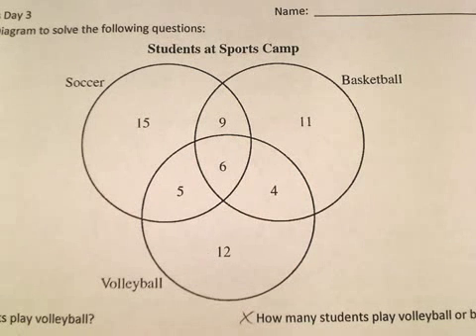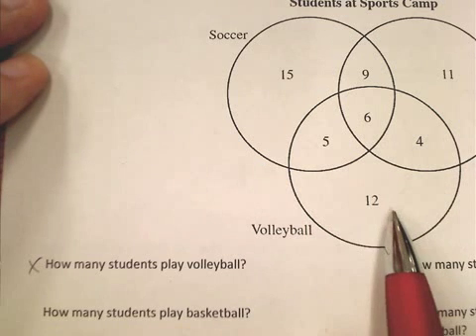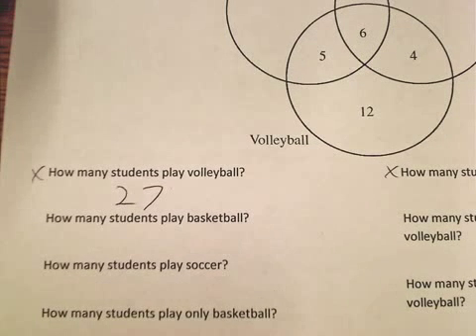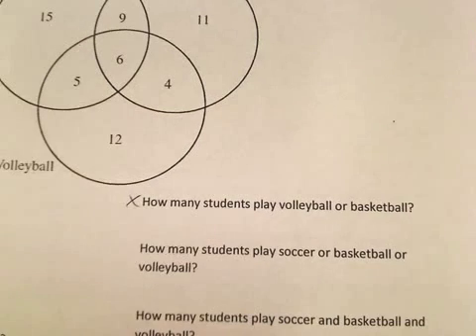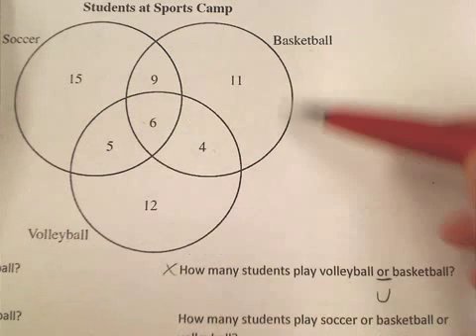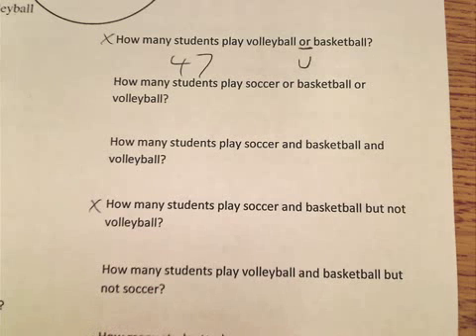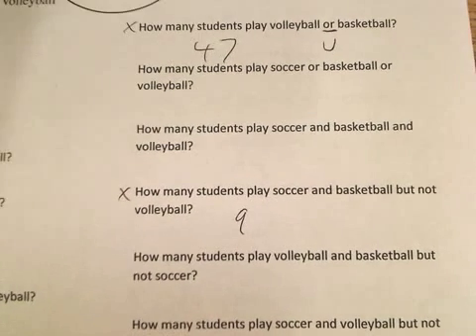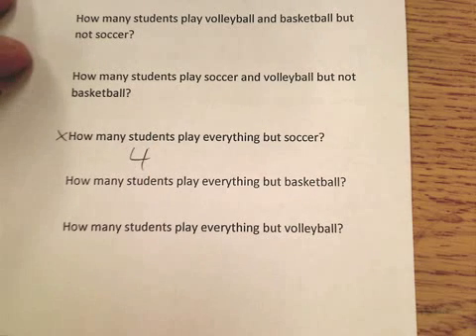alg1 venn diagrams day 3 1